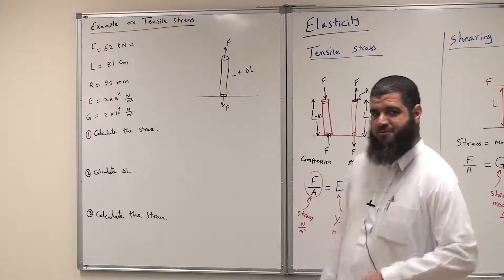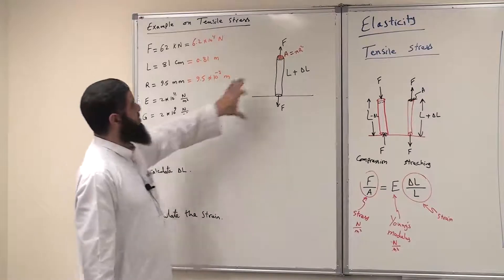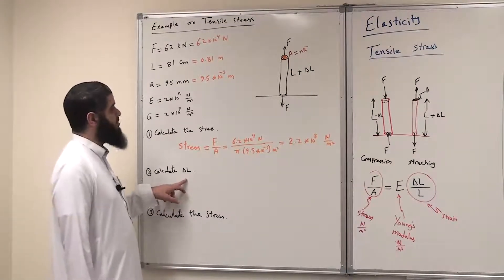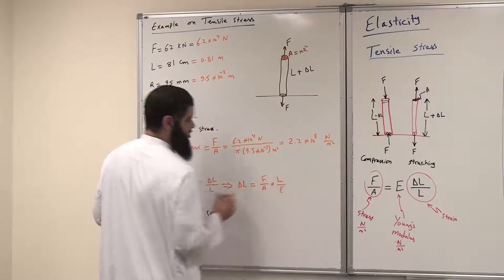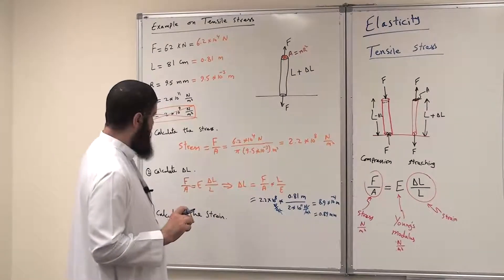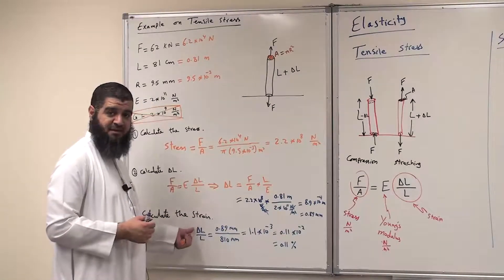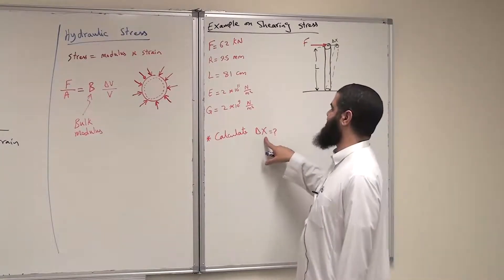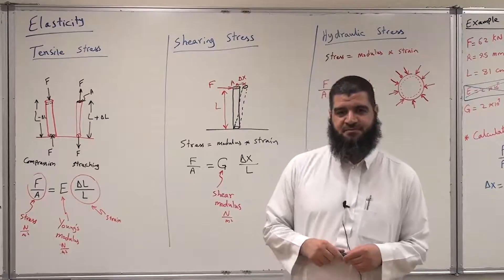PHYS-101- Elasticity - Example Tensile Stress